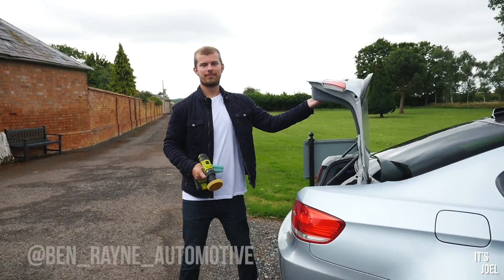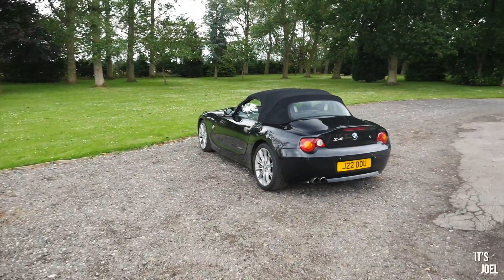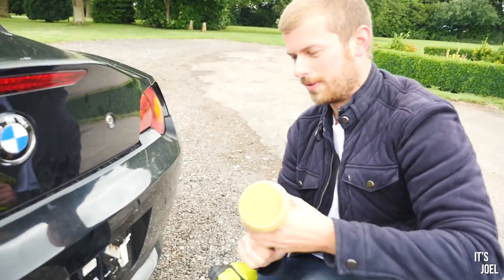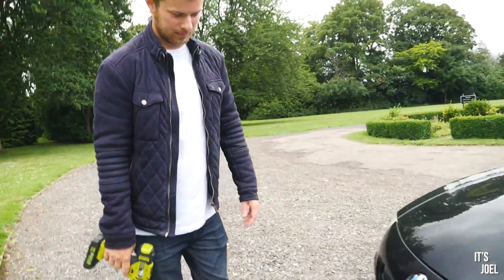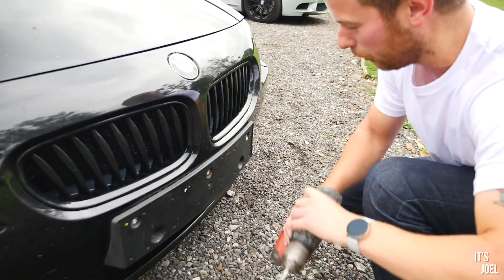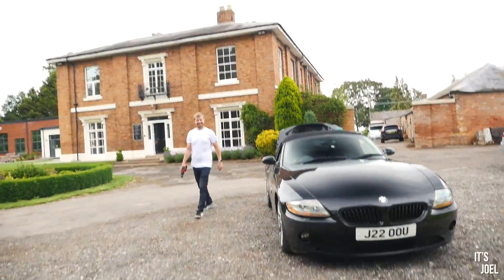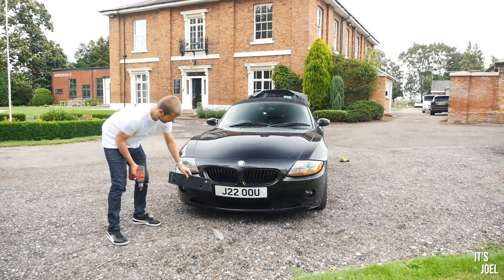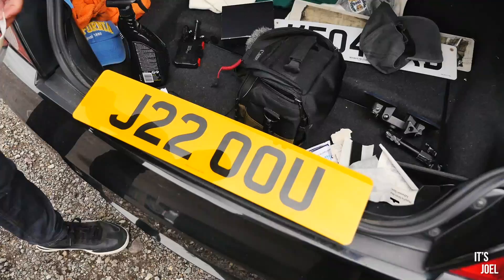Now My Car Is Finally Looking Good!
Finally, after a bit of a bodge job on my part installing my new private registration, with the help of my friend Ben, we've got the car looking good!